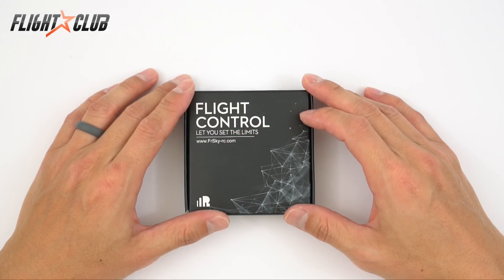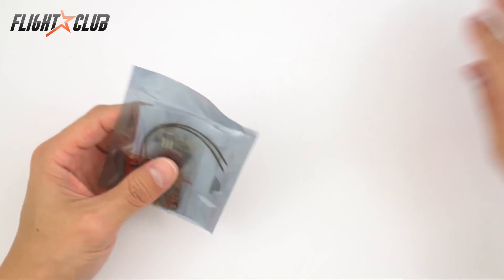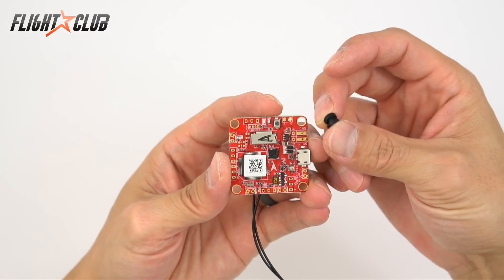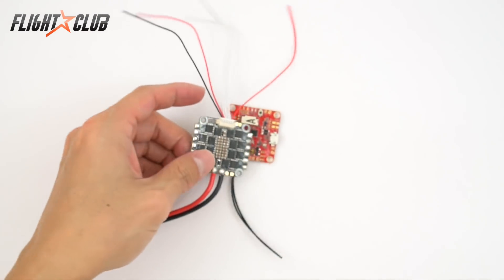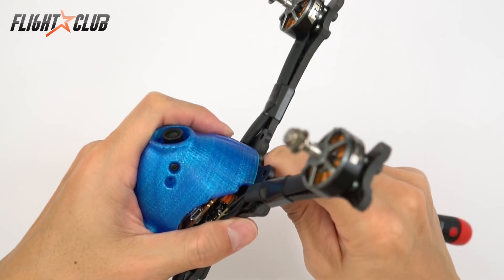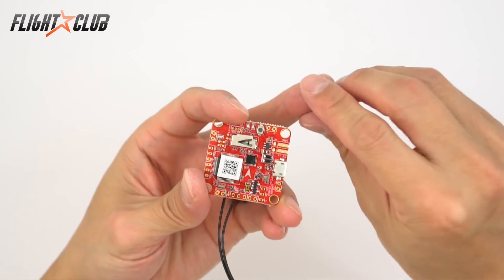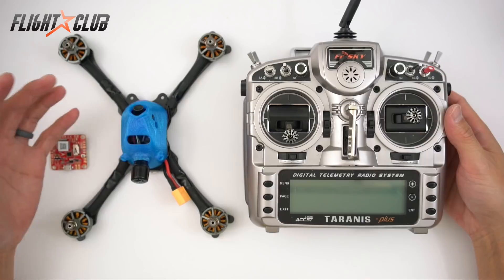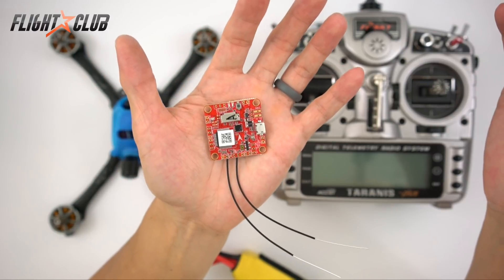FrSky XSRF4O Review and LUA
I freaking love this FrSky XSRF4O flight controller.  It’s an F4 flight controller with BetaFlightOSD and a built in XSR.  It makes builds super clean and easy to setup.  It’s been able to take beatings over the past 5 months or so and is still going strong.

See the FrSky XSRF40 post and step by step instructions on how to setup the LUA script:

Check back soon as I’ll be doing a full build using the FrSky XSRF4O on a FlightClub PROton race quad build.